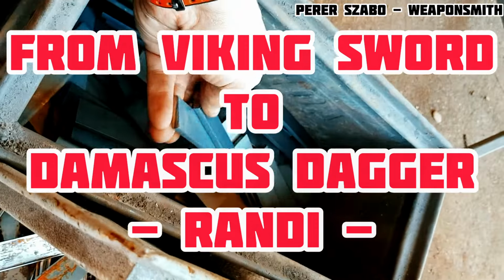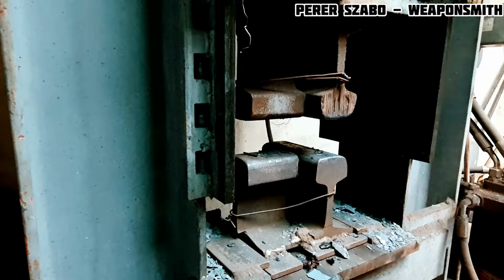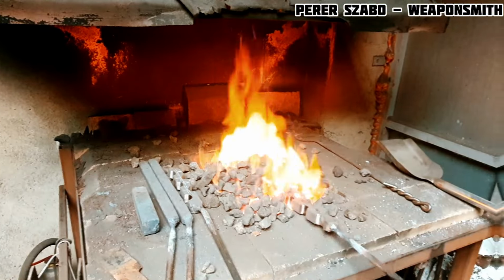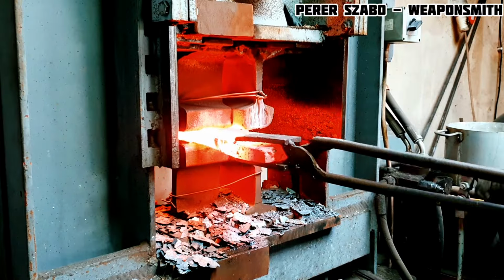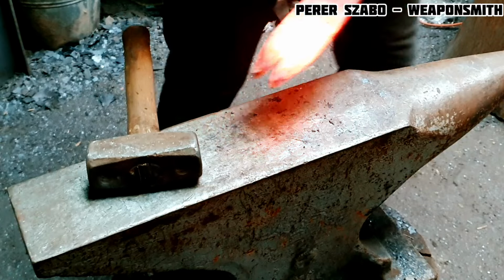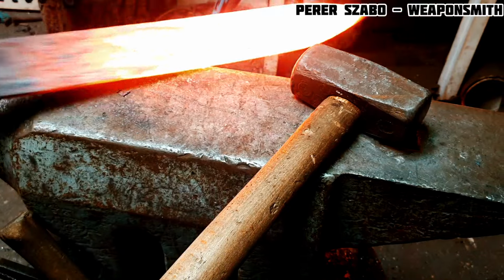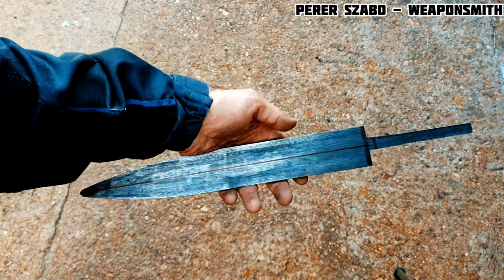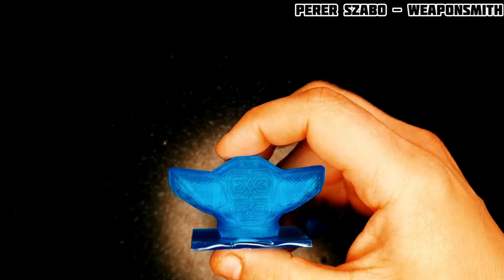Randi - from viking sword to damascus dagger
Randi - Damascus dagger with brass elements that I personally designed and cast. Handle made of pear wood with engraved runes - the Viking name of the weapon RANDI

Thank you all for your support, I'm glad you like my videos. If you also think that I deserve to be supported in the creation of educational videos that you enjoy watching, you can do so in several ways - for example, by becoming a member of my channel. I really appreciate it and you will help me a lot.

CRYPTO:
- BITCOIN:  19CP3GK9EQDCgwVf5iwFJ4KMbEKyLZ94yn
- ETHEREUM: 0xE04C8eD037b76d16ADf82a684d987ccc22F60b22
- LITECOIN:  LNh4Fweq1mRkAycGXfbLd6JcwwrUFfiRSH
- BINANCE:  bnb1zuq7xudvcuvfh337706rycakmyv8lmal2z7856
MY FACEBOOK - All my works, WIPs and updates

If you are interested in buying my products,
via Facebook or email.